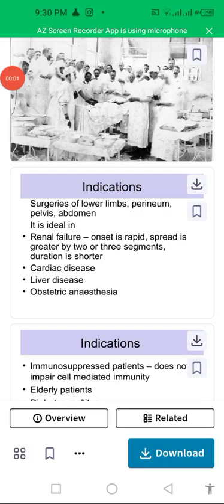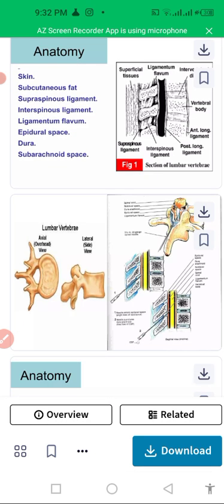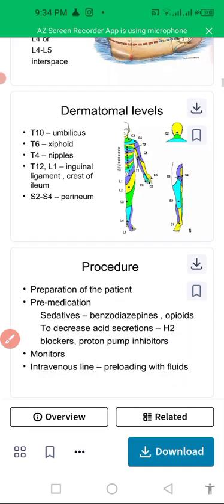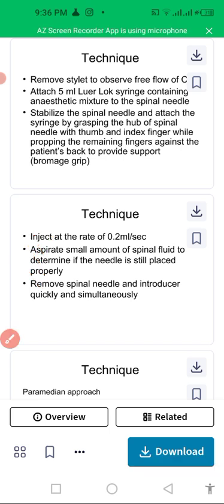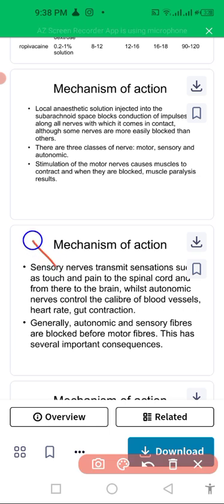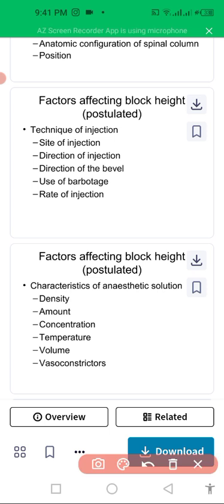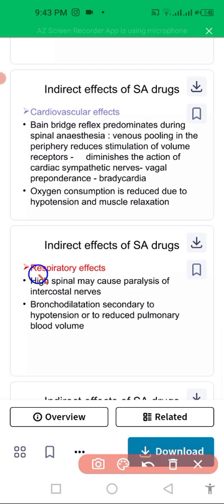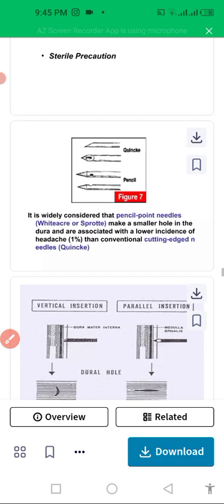Spinal Anesthesia| Location | Complications | Precautions